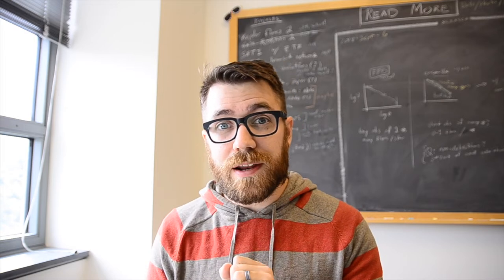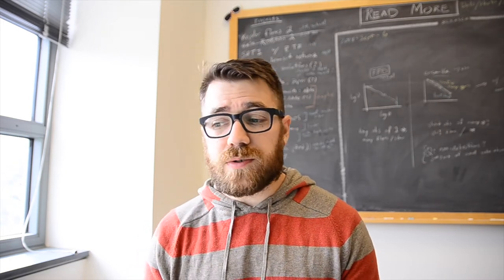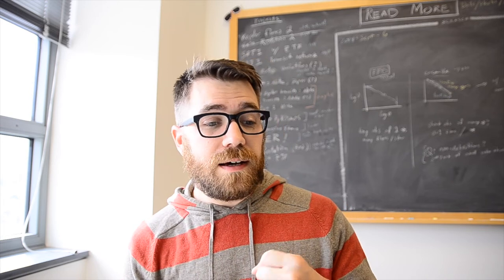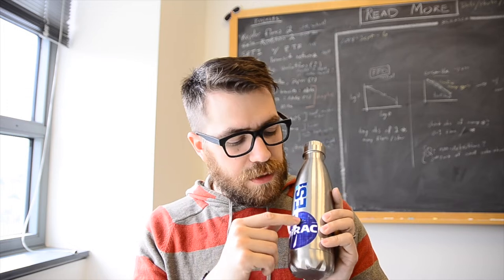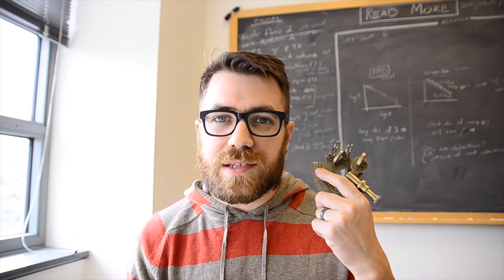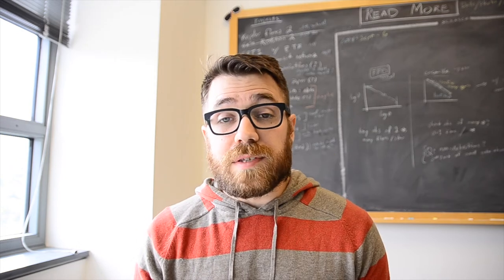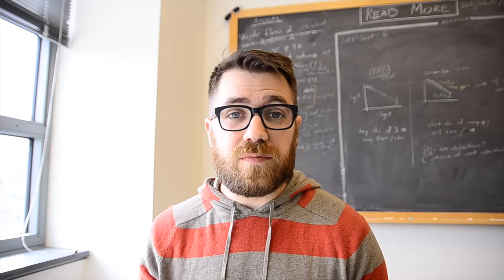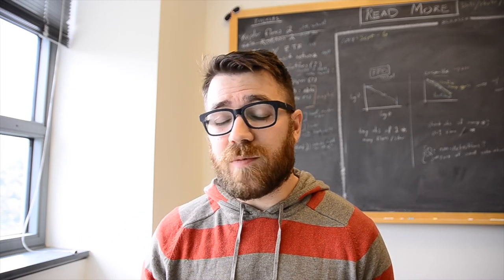IT HAS BEGUN!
I'm Back - Fall is my favorite time of the year working at a university. I'm excited for the coming year, both at work and on YouTube!

== ASTRO VLOG: Episode 37 ==

GEAR
My vlogging camera: Nikon D7000
My main lens: Sigma 17-50mm f/2.8
My mic: Takstar SGC-598